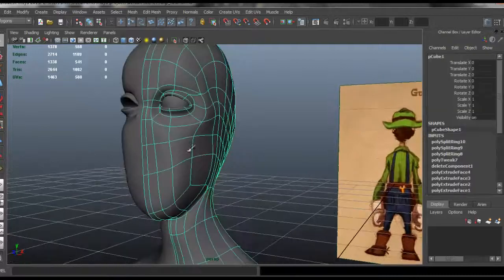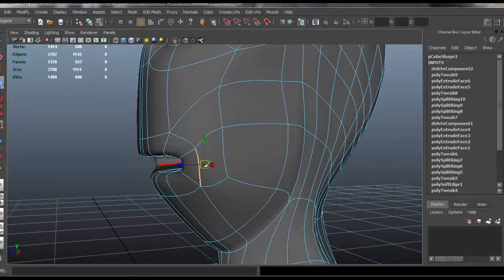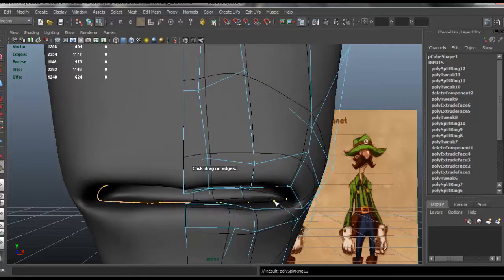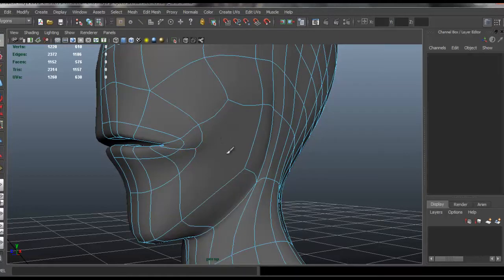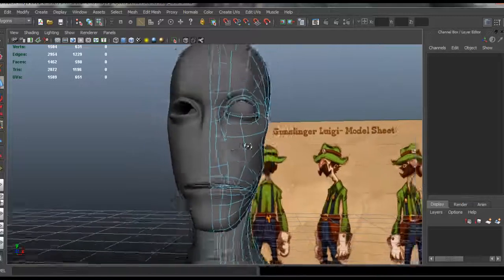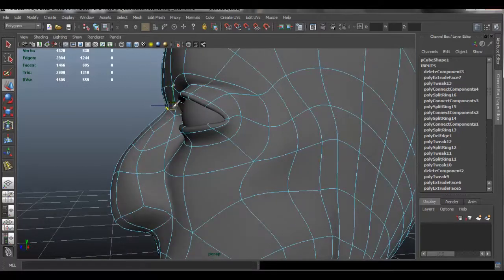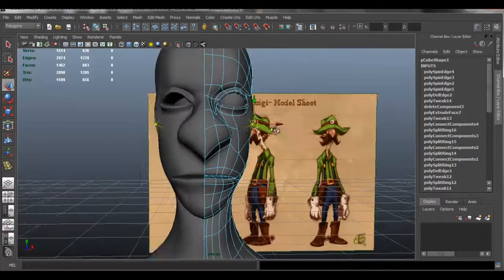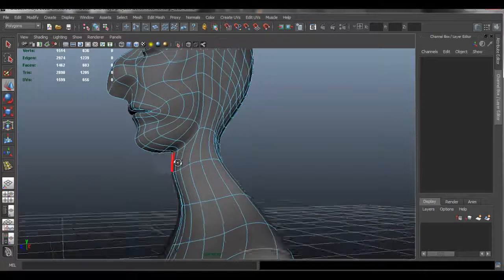Autodesk Maya 2013 Tutorial - Character Modeling - Mouth, Nose Part 5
In this video I go over how to start to create the mouth and nose of the character as well as continue to develop other parts of the model.

W- move
E- rotate
R- scale

Questions are welcomed, but please refer to the video time-frame when asking video specific questions, thank you.